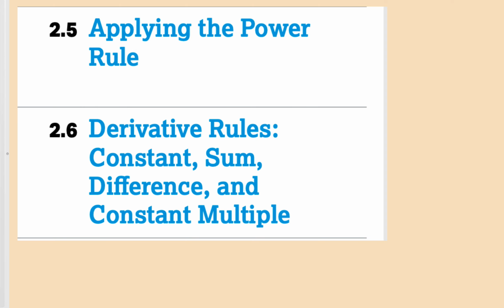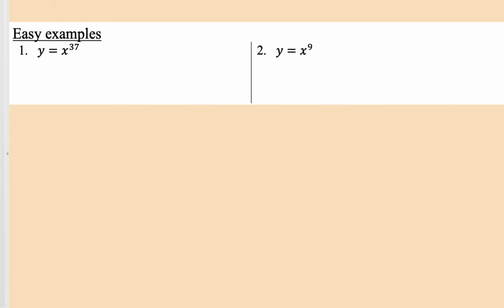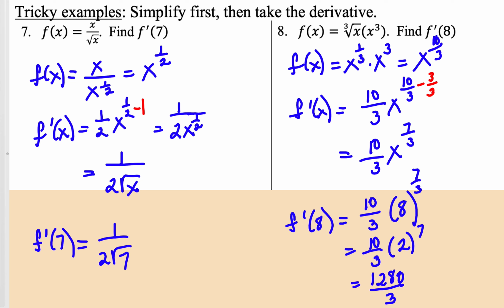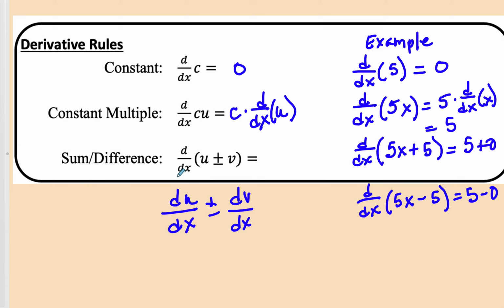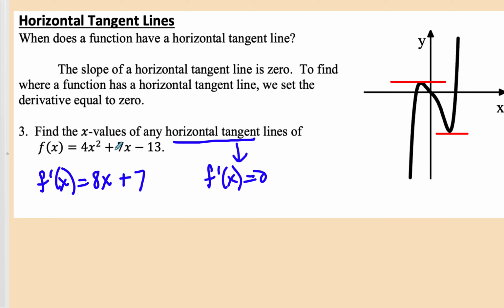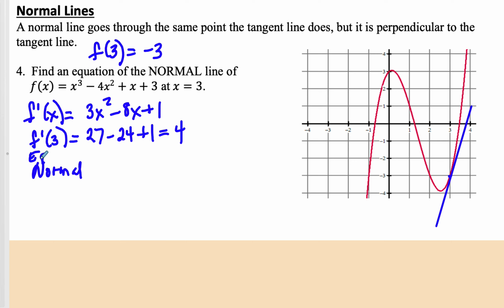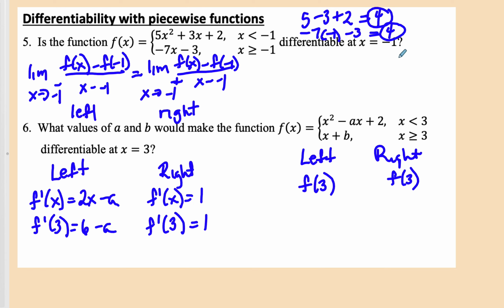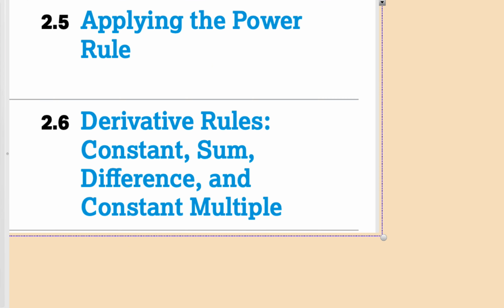2 5, 2 6 Power Rule, Constant, Sum,Diff Rules